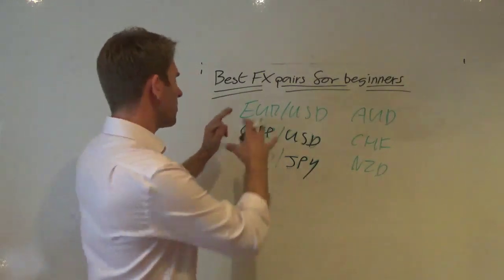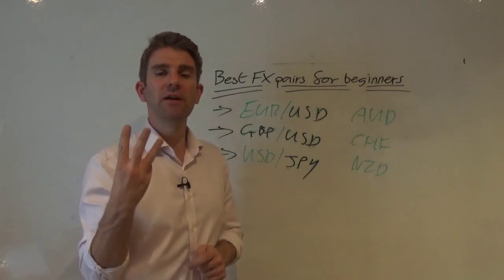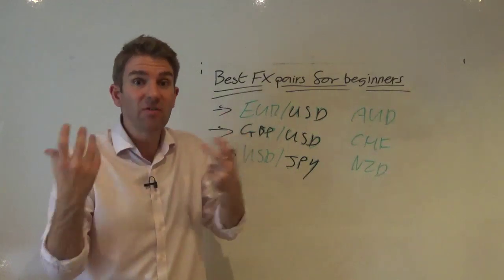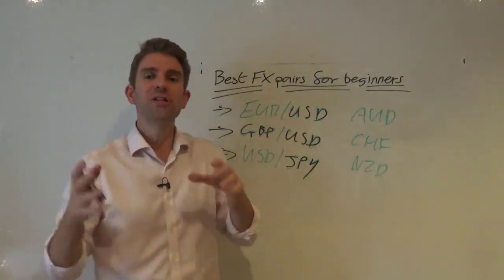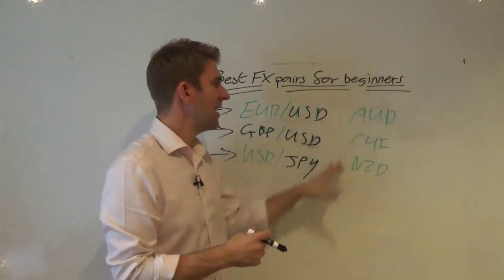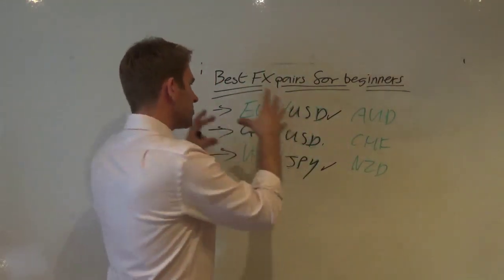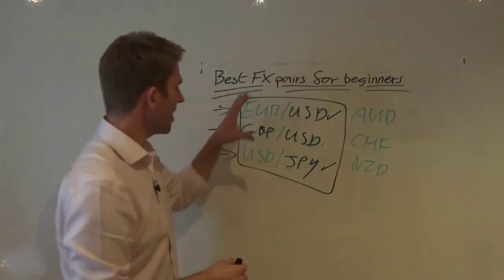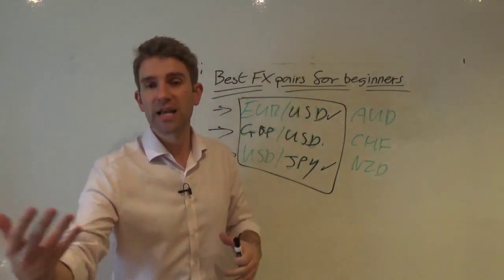Best Forex Pairs (FX) to Trade as a Beginner!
Best FX pairs for beginners. What are the best currency pairs for beginners to trade?  The biggest fx pairs are of course EUR/USD, GBP/USD and USD/JPY.  You need to pick not more than three currency pairs to trade.  Pick stuff where things are moving because you need the volatility but also a currency pair that has tight spreads.  Stay away from exotic pairs with wide spreads.